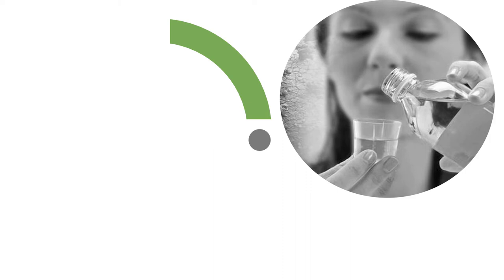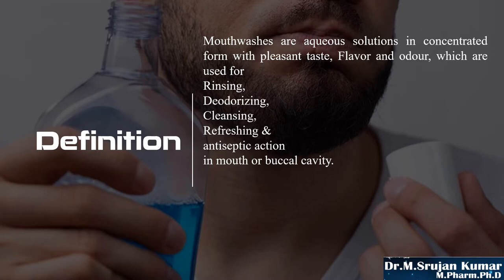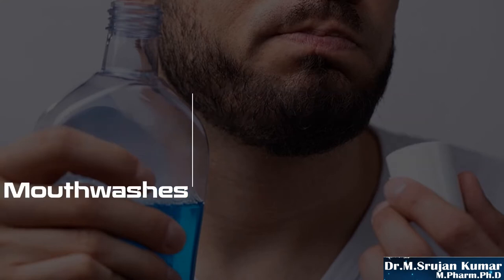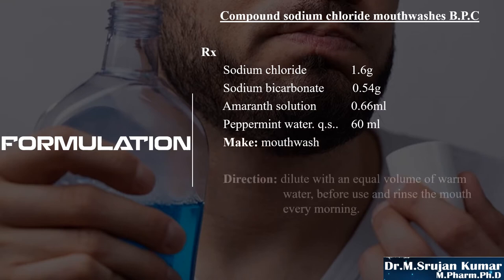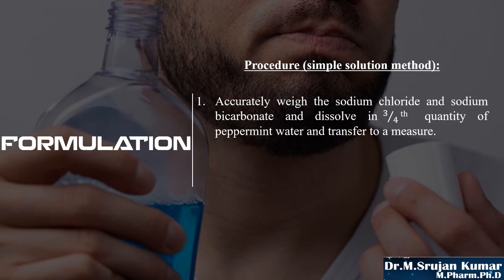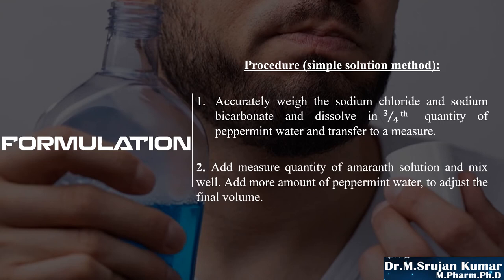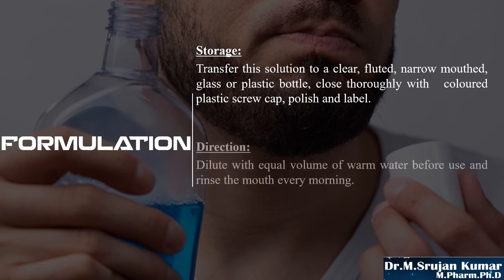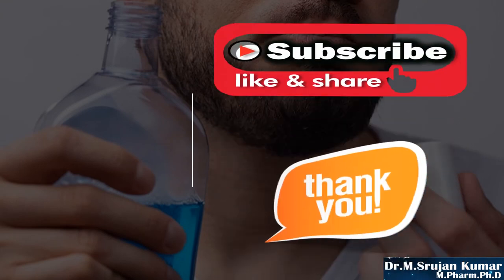Mouthwashes-At a Glance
Definition, Medicaments used in Mouthwashes, Available Mouthwashes, Formulation (Compound Sodium Chloride Mouthwash B.P.C.